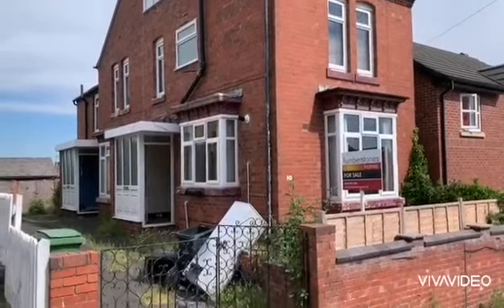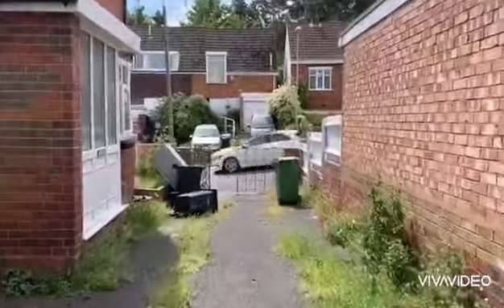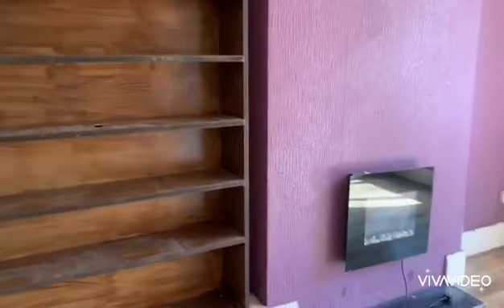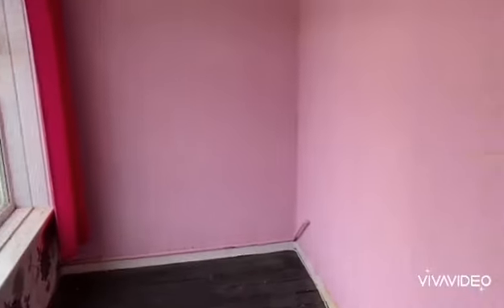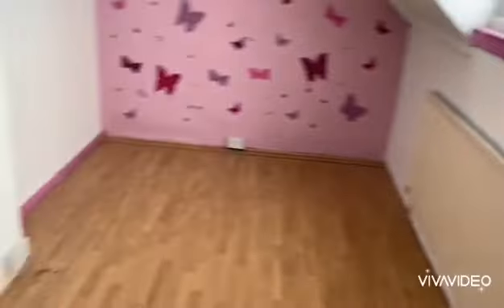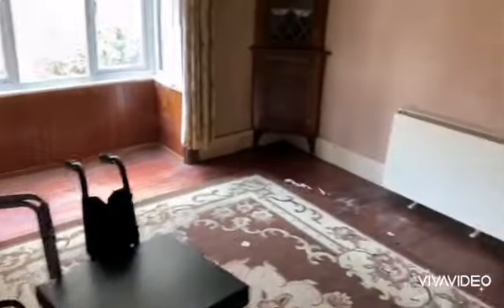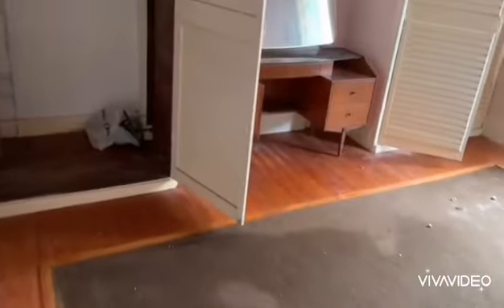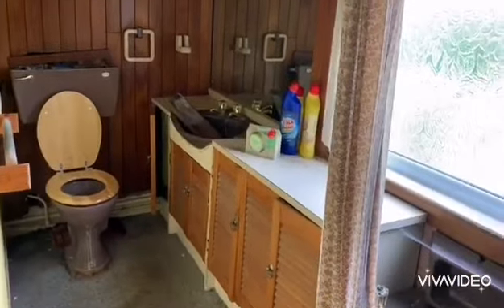10 Windsor Road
Detached period style property which is in need of modernisation. This has been split into two, and forms one two bed and one three bed property and has replacement upvc double glazing. It is a great investment opportunity and offers development potential as two separate homes or conversion back into one. Flat One is over three floors and comprises on the ground floor of entrance hall, access to cellar, lounge and kitchen. At first floor level there is a bedroom and bathroom and two further bedrooms on the second floor. It is fitted with gas central heating where stated. Flat Two is over two floors and briefly comprises on the ground floor of entrance hall, kitchen/diner and lounge. At first floor level there are two bedrooms, bathroom. It is fitted with electric heating where stated. Externally there is off road parking, outbuildings and garden area shared by both properties. EPC Ratings: E & G